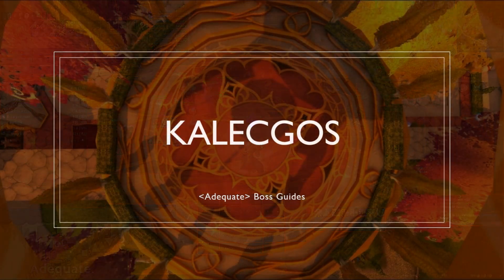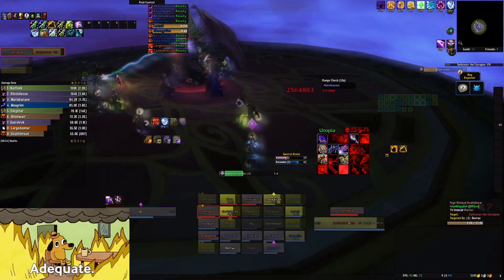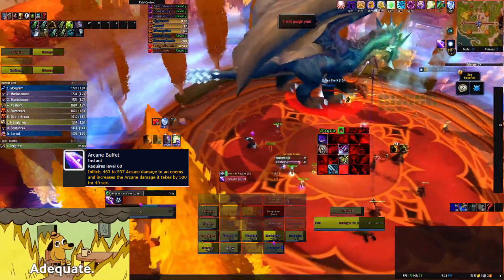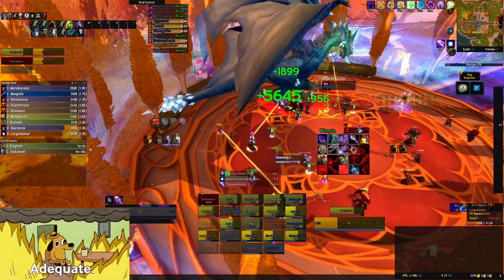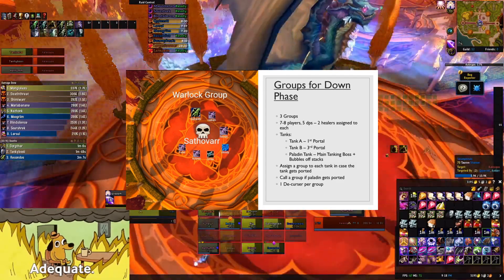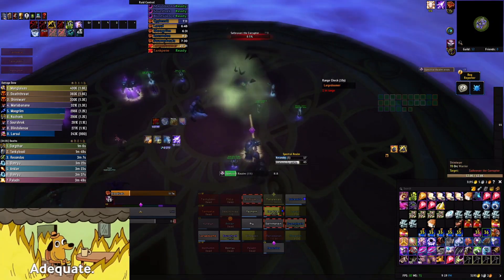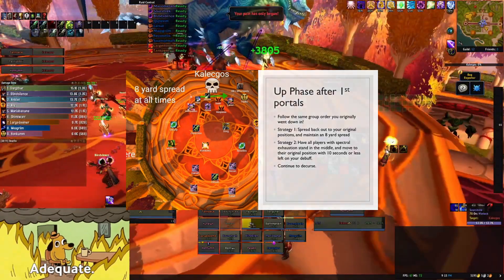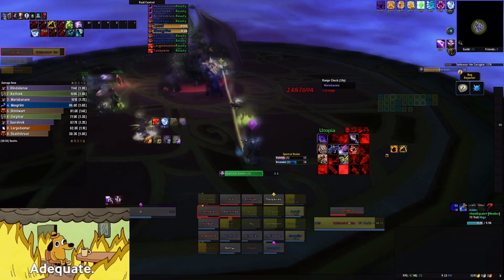Kalecgos Boss Guide - Sunwell Plateau TBC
Adequate Boss guide for Kalecgos in the Sunwell Plateau! This is for TBC Classic relaunch!

Curse of Boundless Agony WA for your raid frames